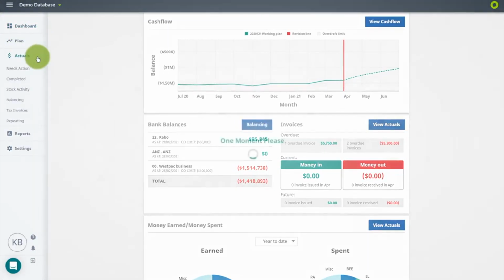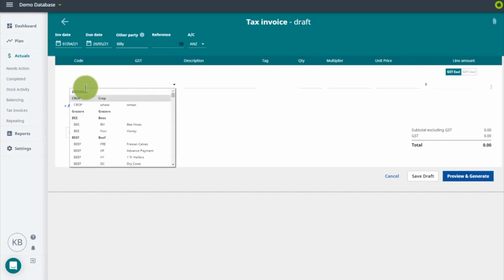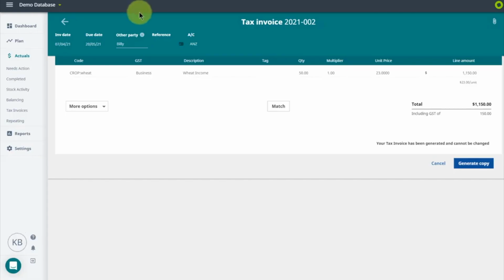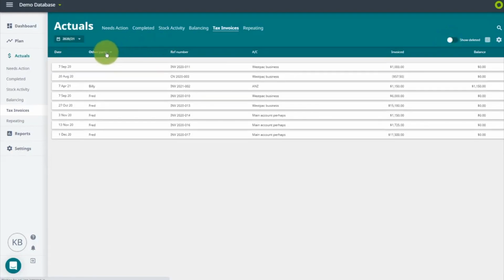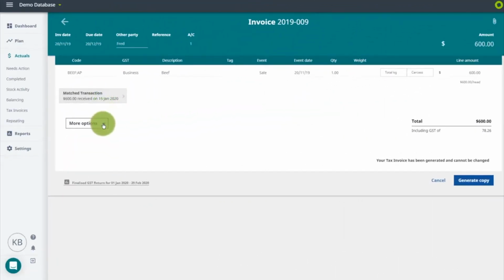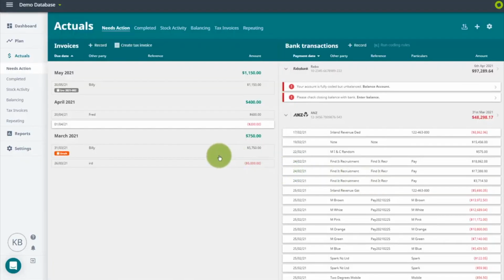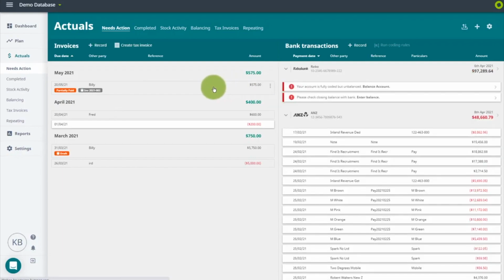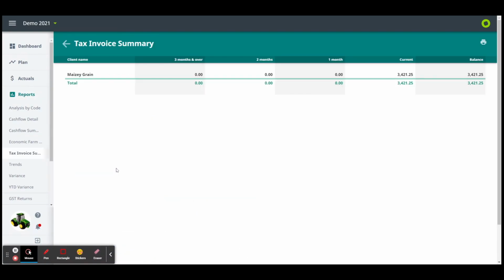Creating Tax Invoices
Farm Focus has a great Tax Invoice system and reports to help keep track of your Aged Debtors. Learn more by watching this tutorial.